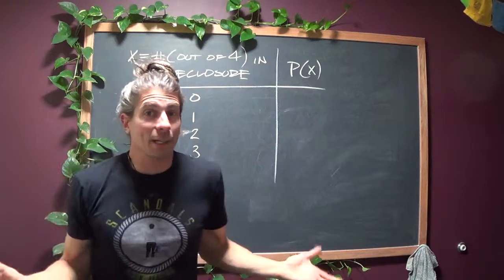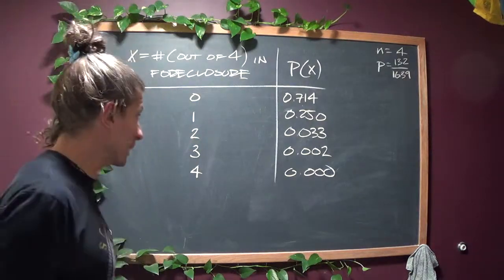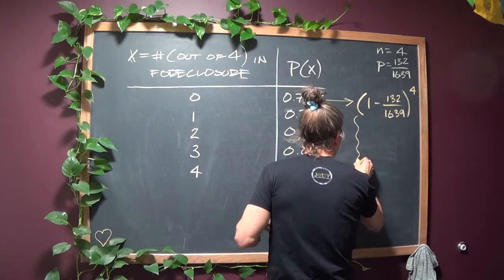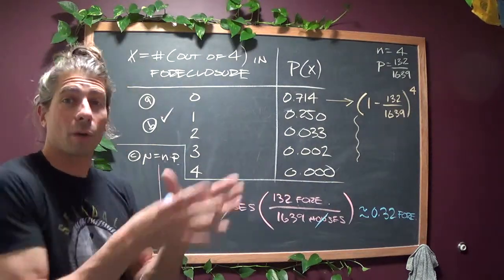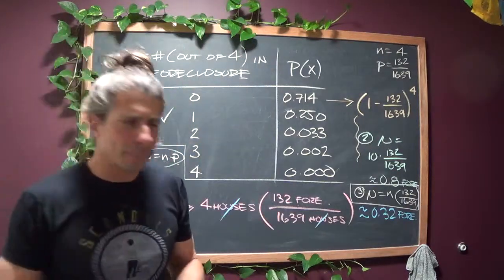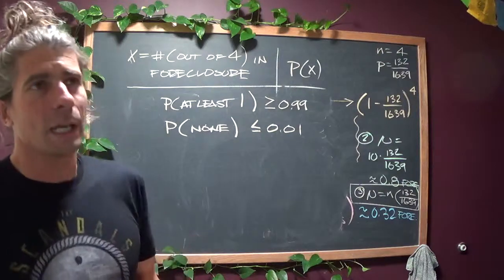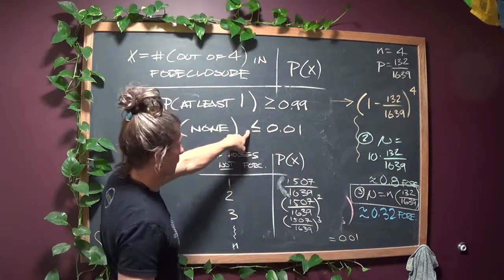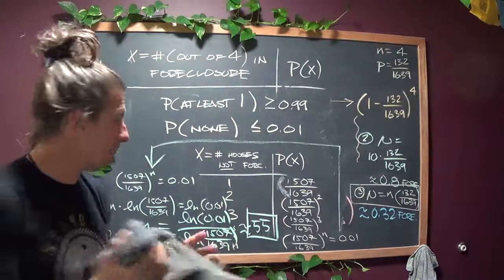MTH 243 (binomial foreclosures)